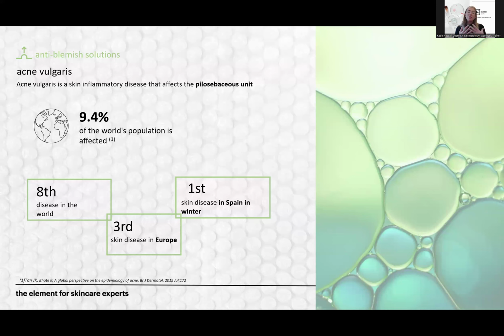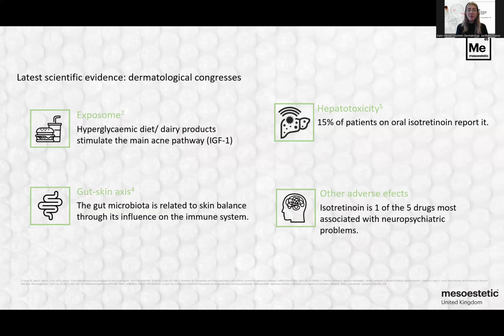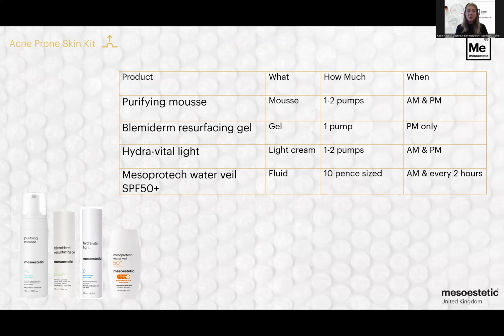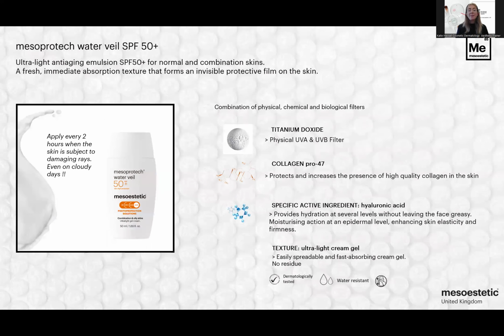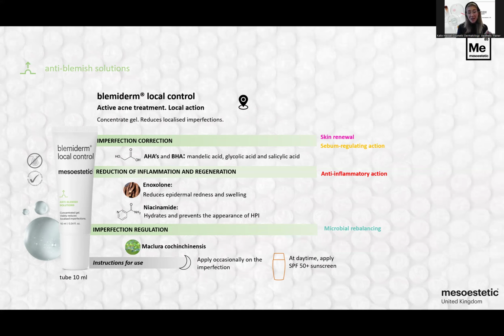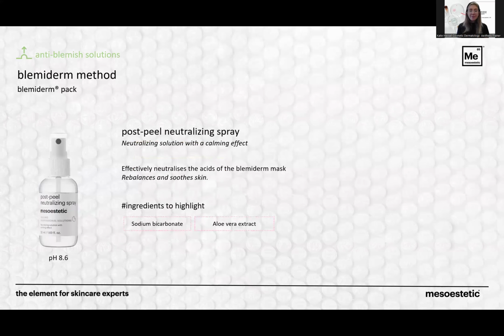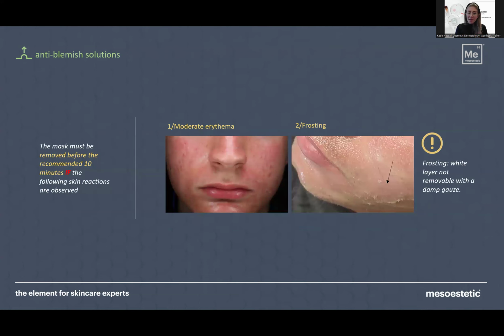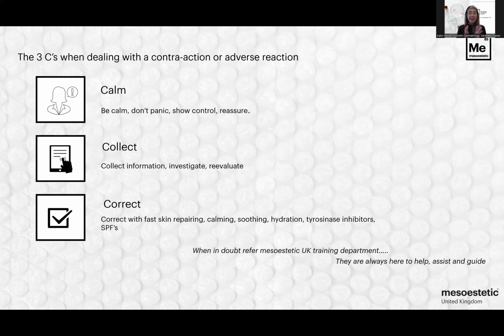Blemiderm by mesoestetic UK